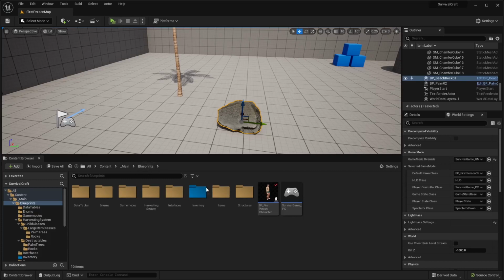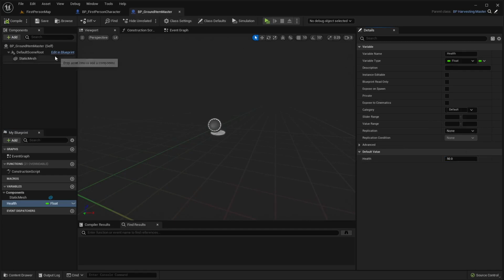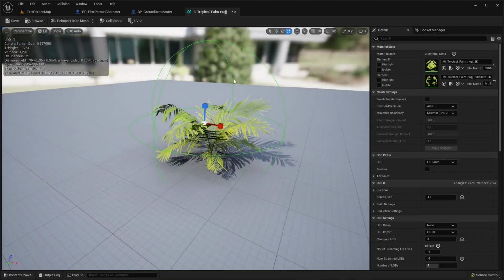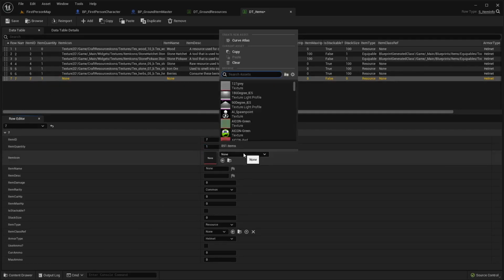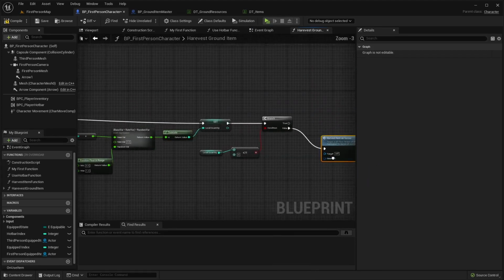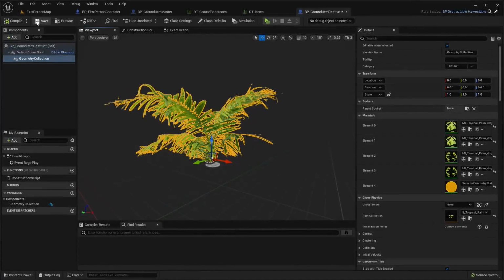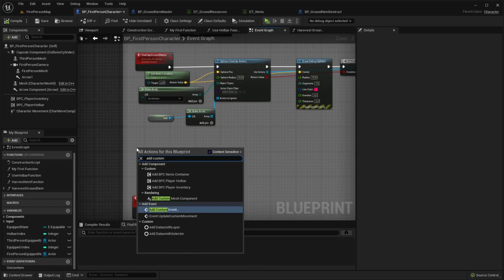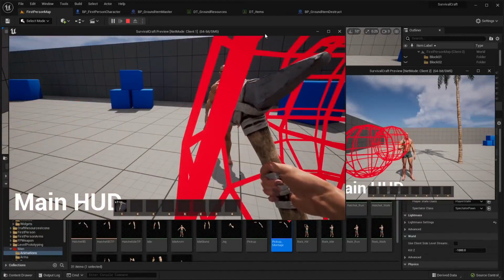Лекция 044 – Создание класса сбора урожая кустарника Lecture 044 Setting up Bush Harvestable Class